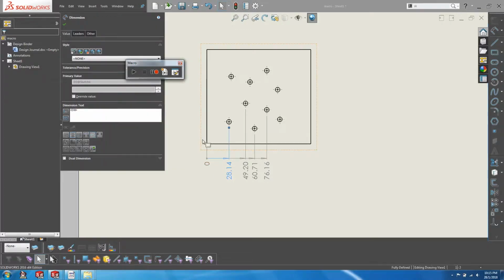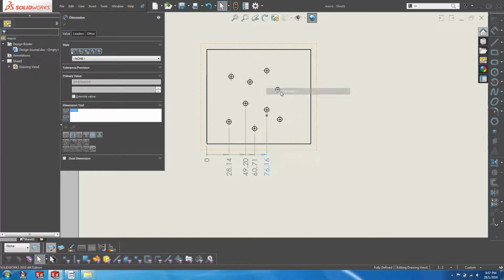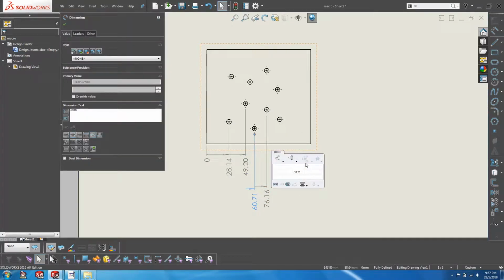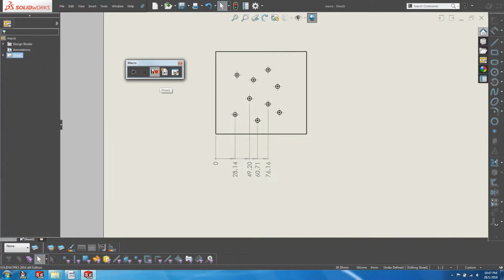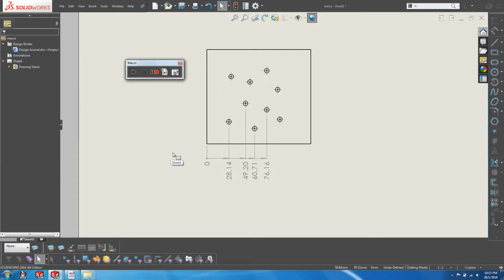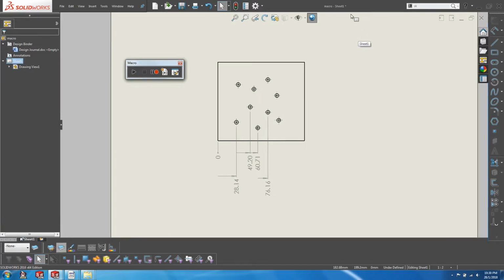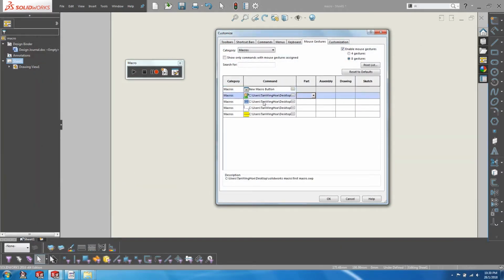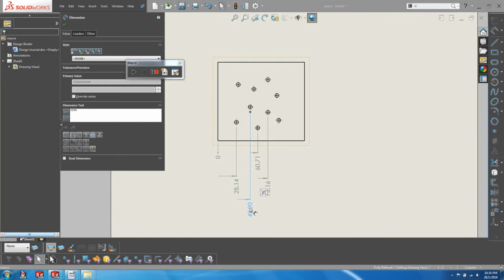Solidworks - Creating Your First Macro (No Coding)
Simple steps to record your first macro (no coding).